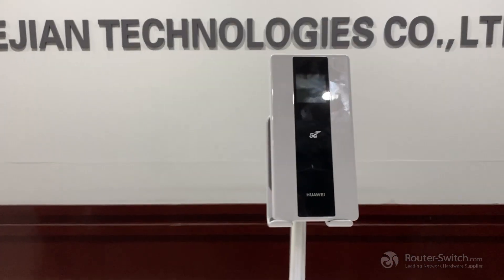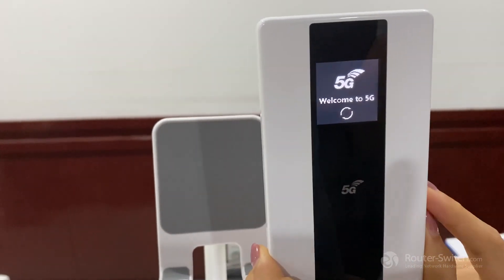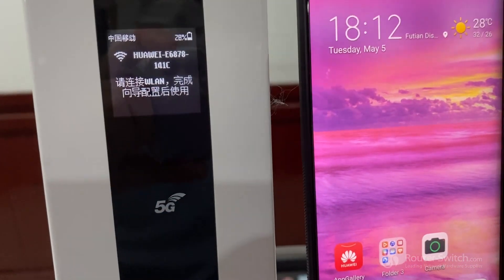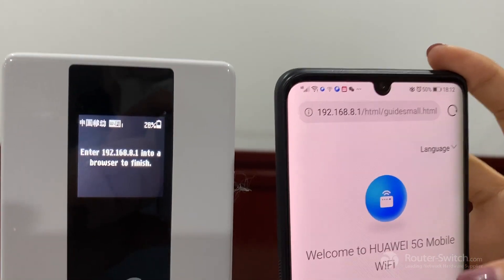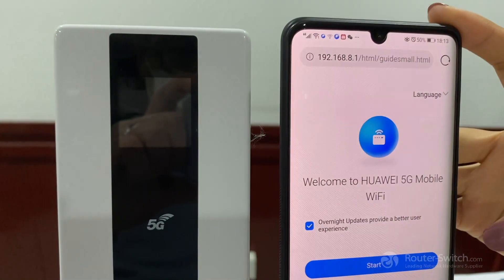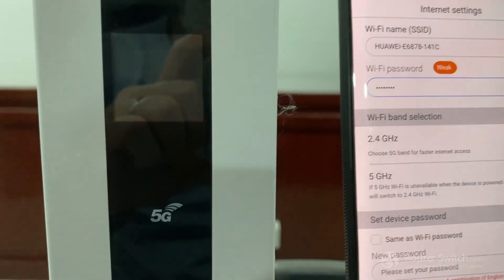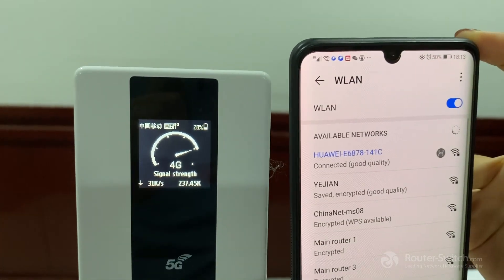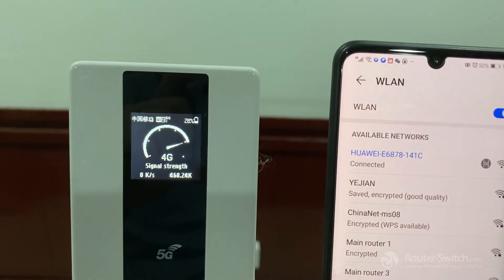How to Configure Huawei 5G Mobile WiFi Router E6878-870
Follow this guide to configure Huawei 5G Mobile WiFi Router E6878-870.